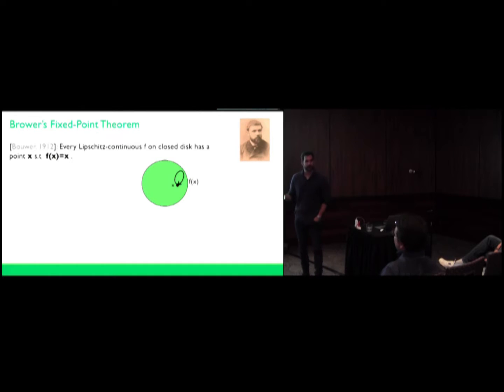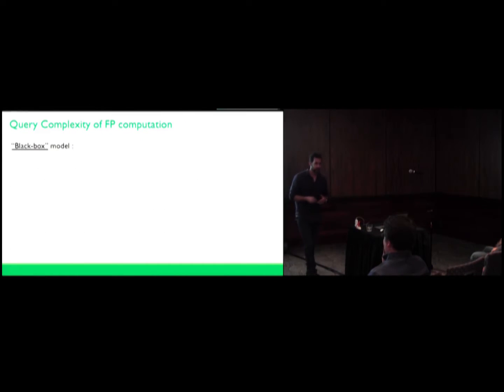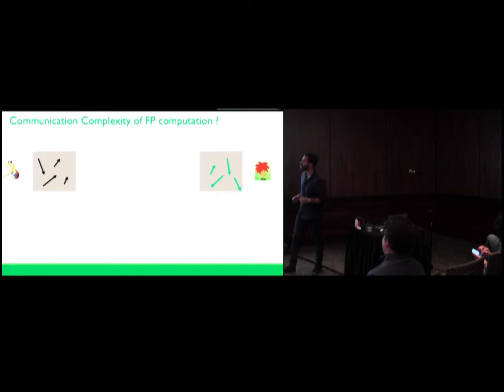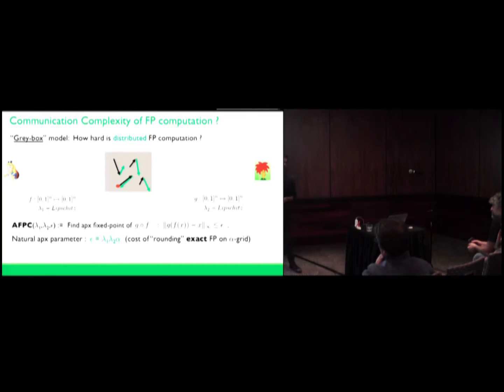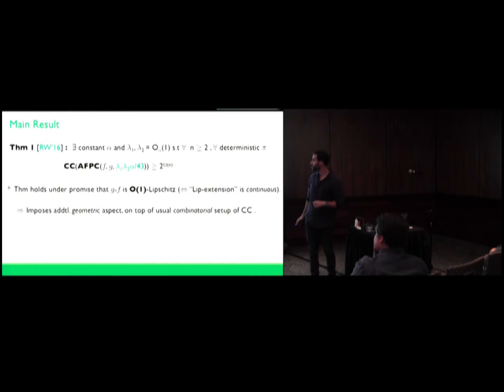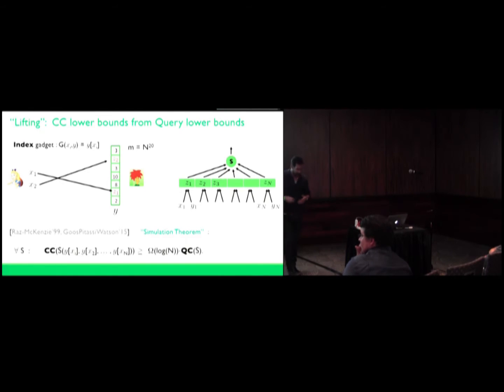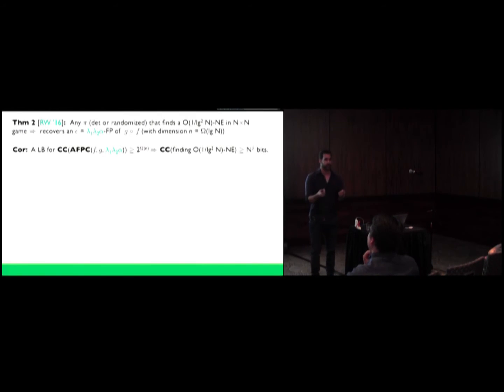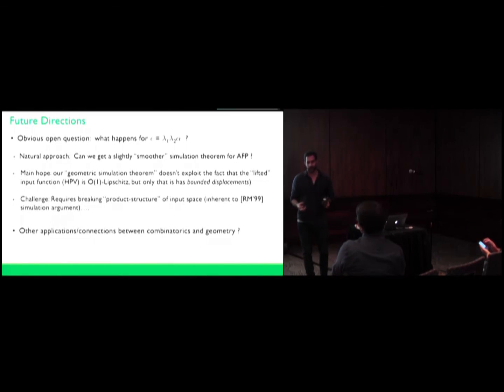On The Communication Complexity Of Approximation Fixed Points